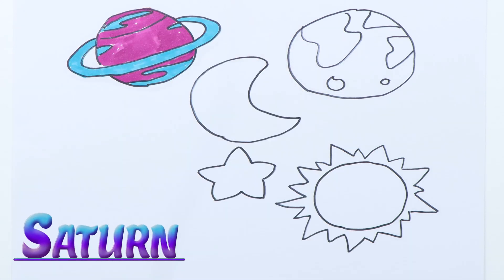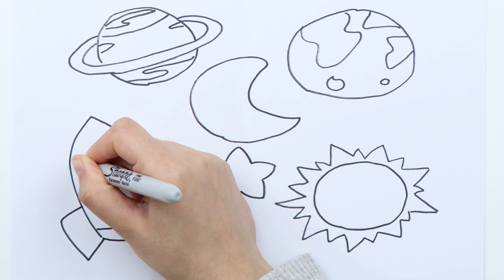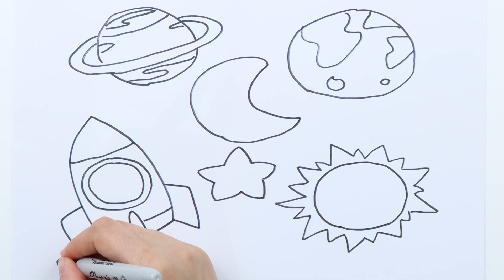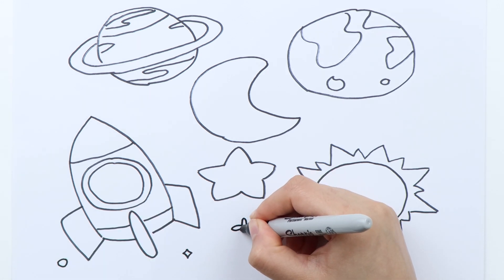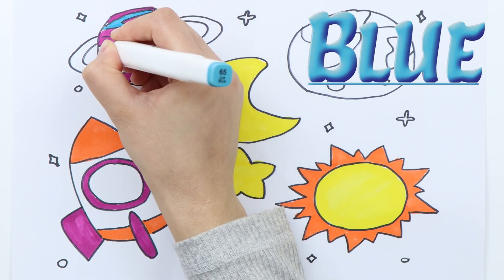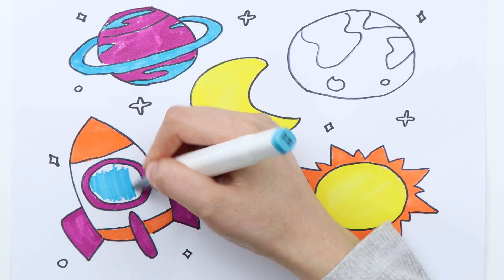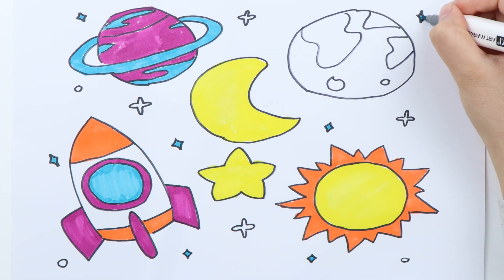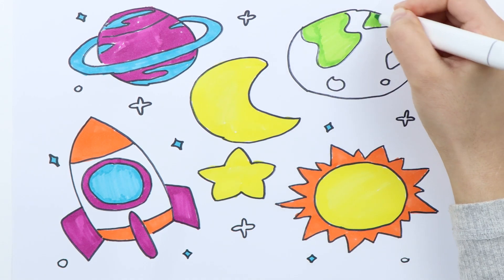Solar System Coloring and Drawing for Kids, Toddlers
Hello

Let's draw and color Our Solar System in this video.